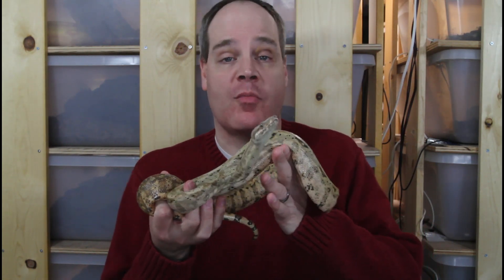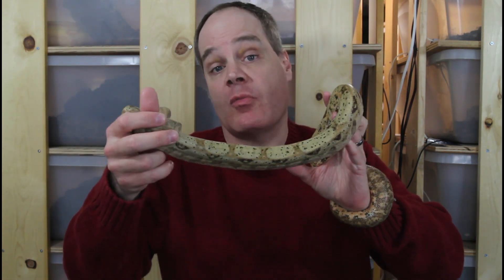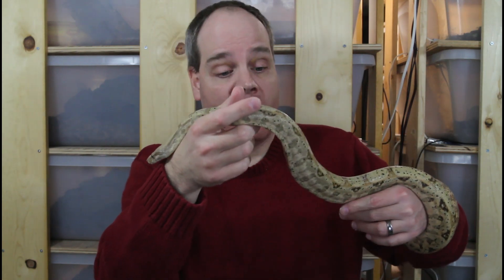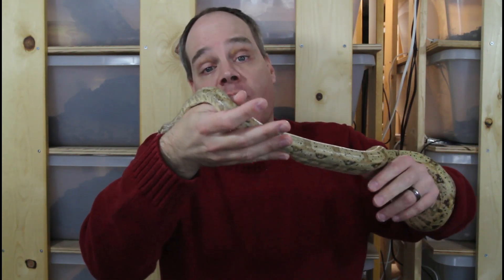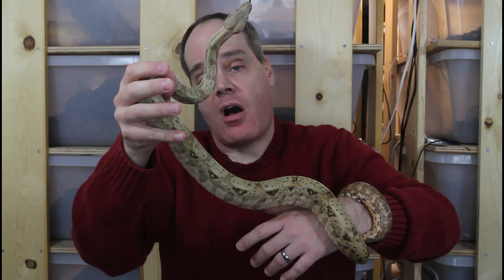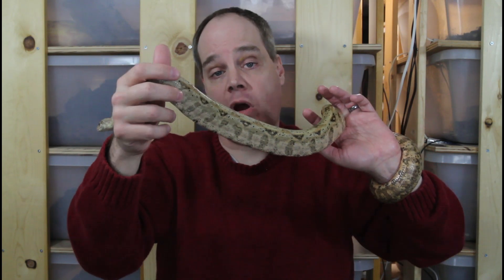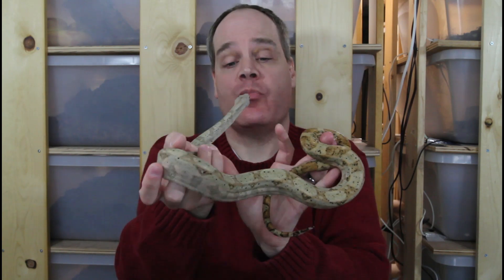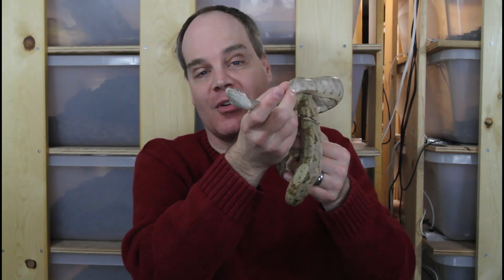12 Days of BOA MAS Day 5 Hog Island Boa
Brian counts down 12 of his favorite locality boas to celebrate the 12 days of Boa-mas!  For Day 5, Brian shows and discusses the Hog Island boa, a beautiful hypomelanistic locality boa from Honduras that is a long time favorite among locality boa enthusiasts.